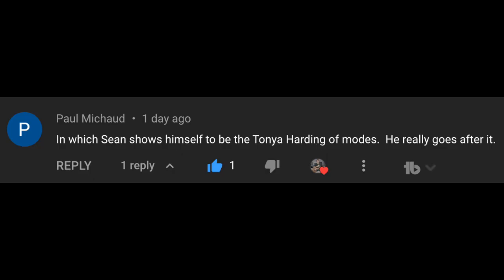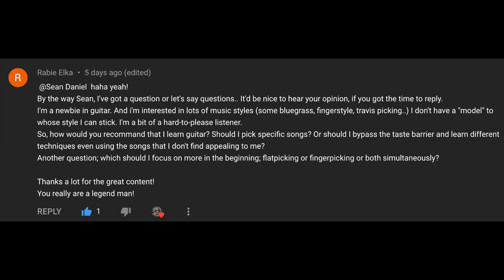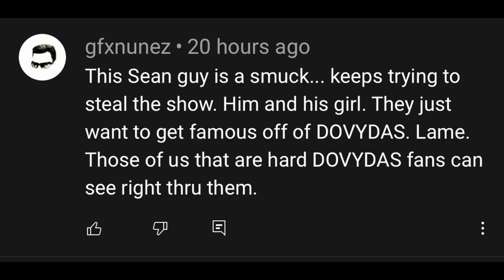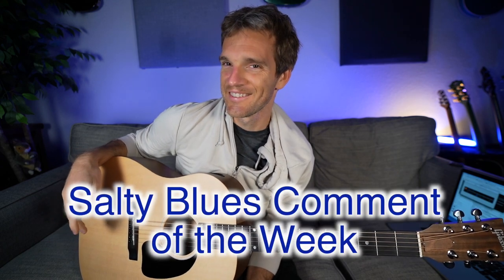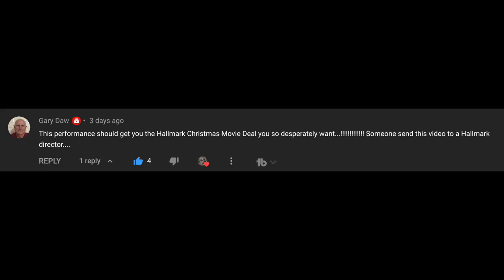Your Weekly Attempt at Understanding Modes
Answering some questions about THE MODES, the Gibson G45, playing songs vs techniques, Hallmark channel, figure skating, Keb 'Mo and MORE!